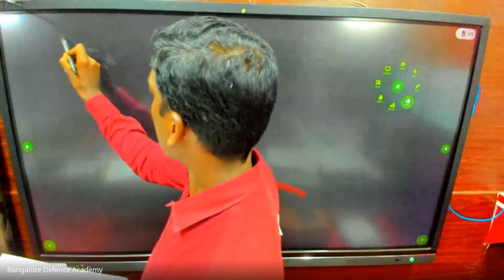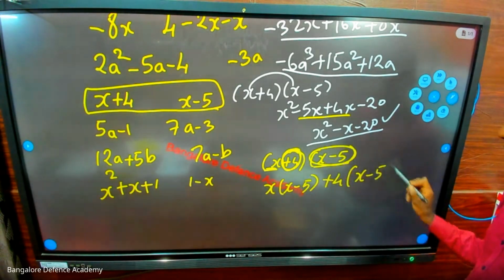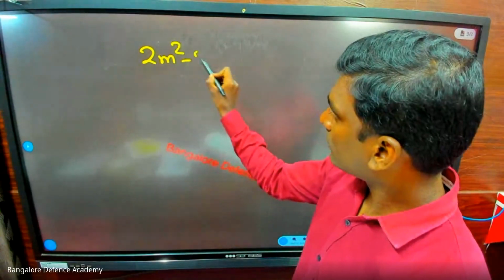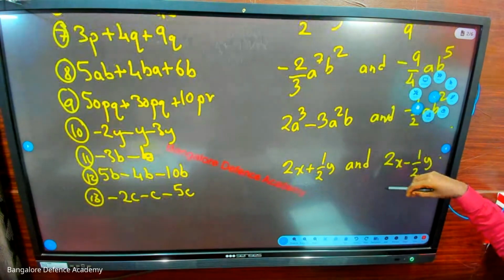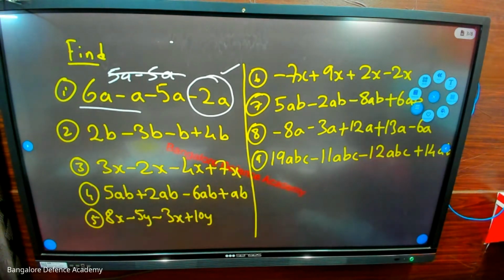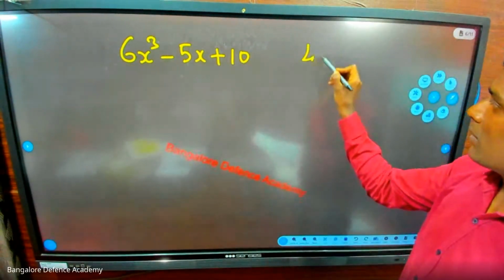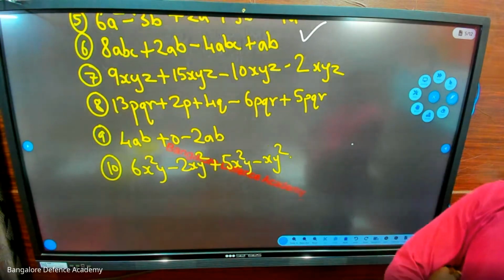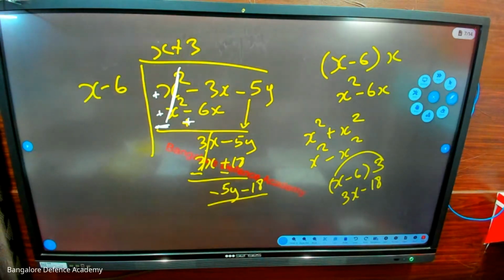Algebra Fundamentals Basic Part I